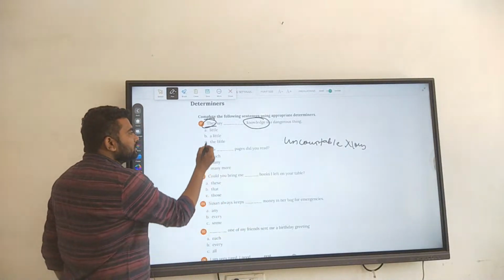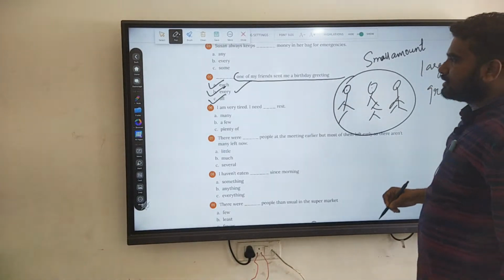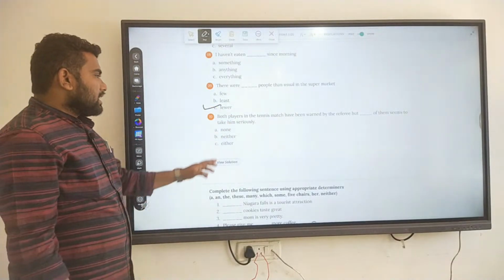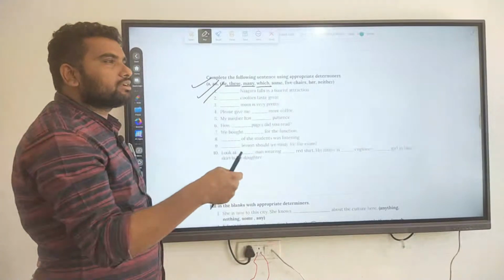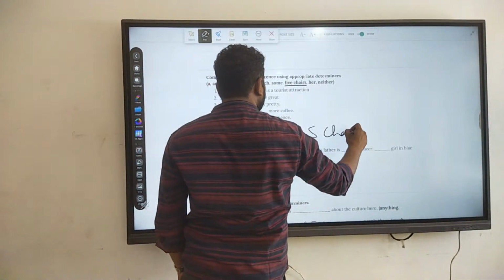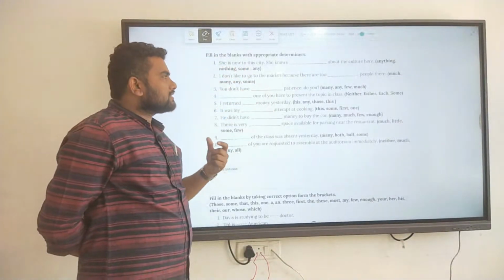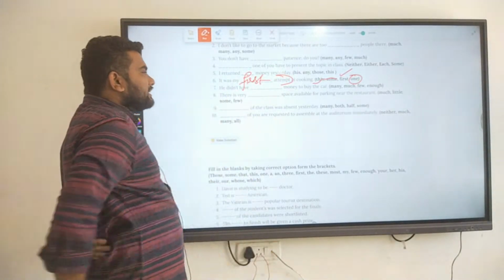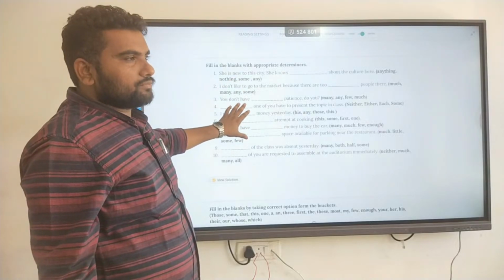The Rise of Utkarsh EduEdge - A New Era in Education